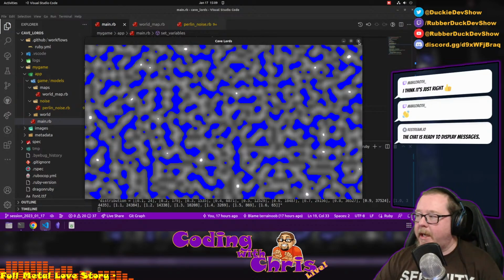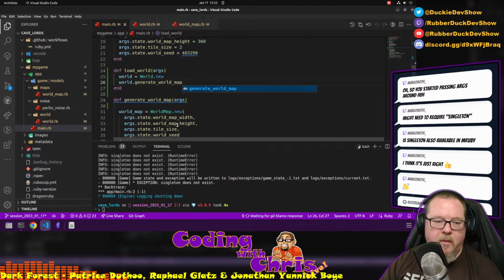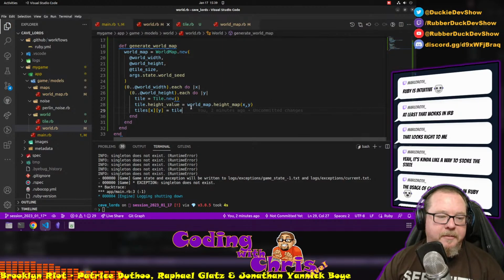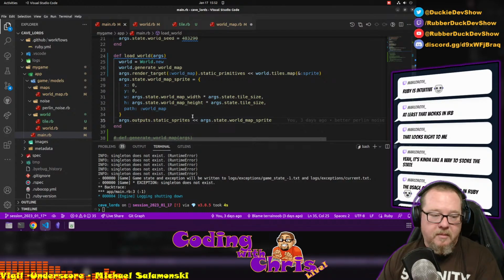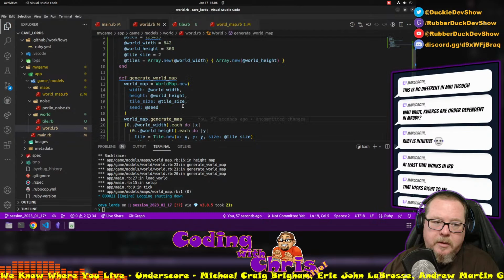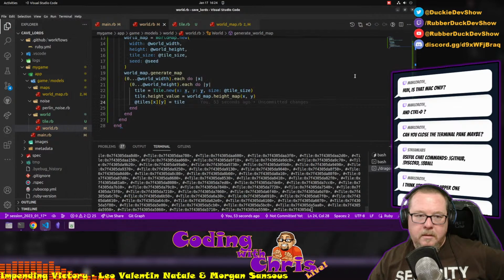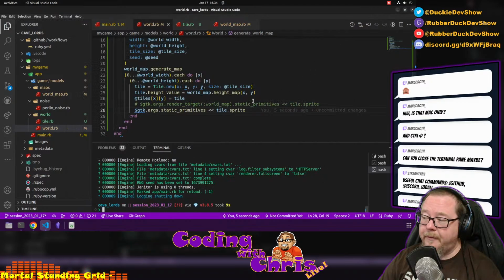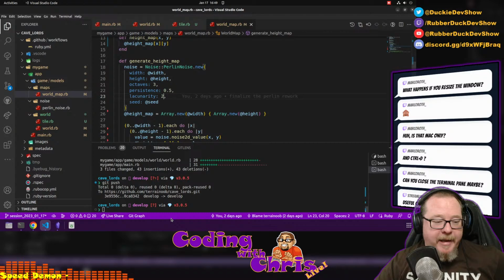Cave Lords Part 2: Tile Data Objects and Map Gen - Coding with Chris